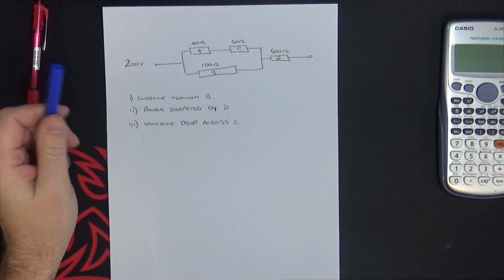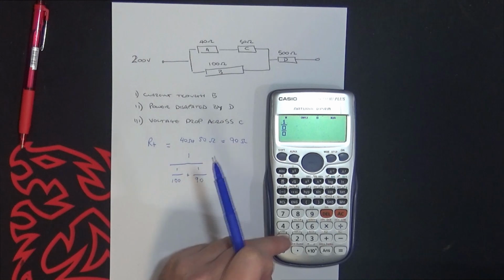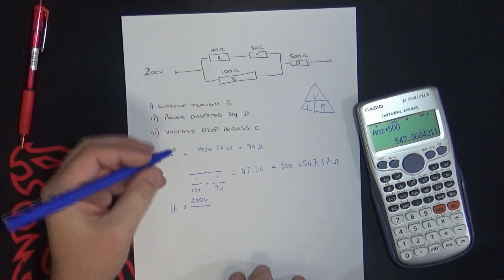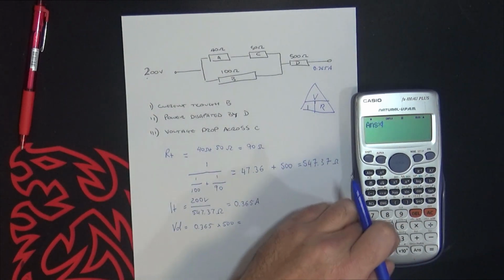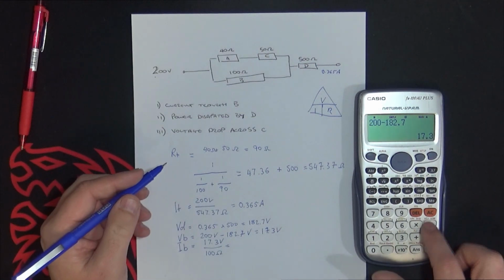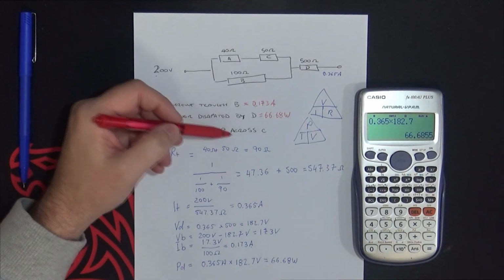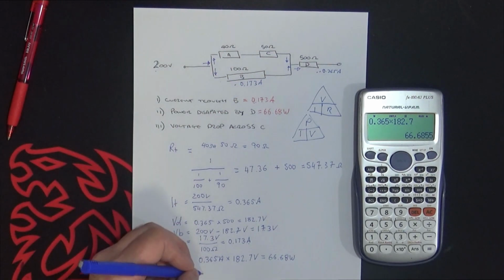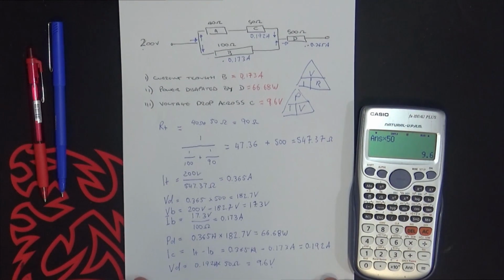Victorian A Grade Theory Series Parallel circuit problem - Solved!!!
Special request.